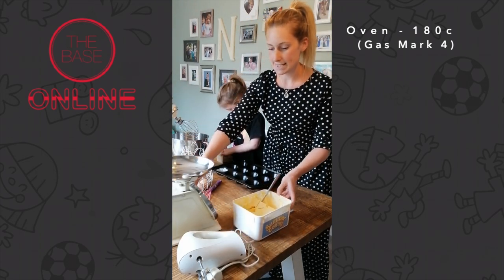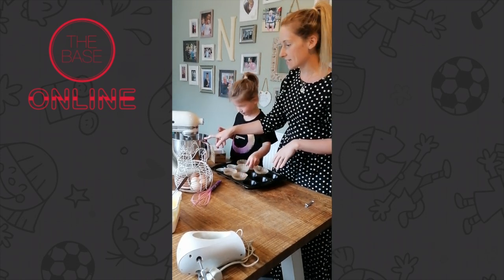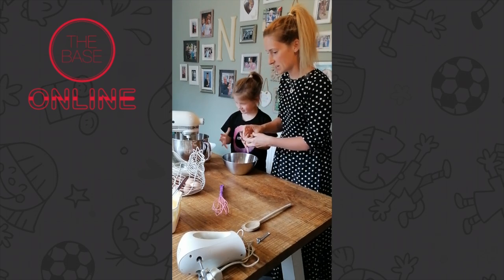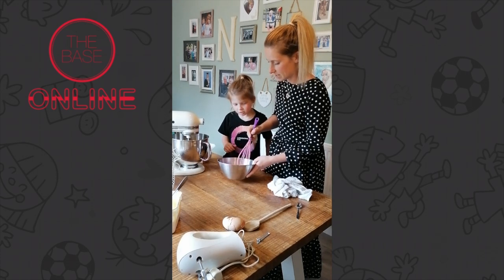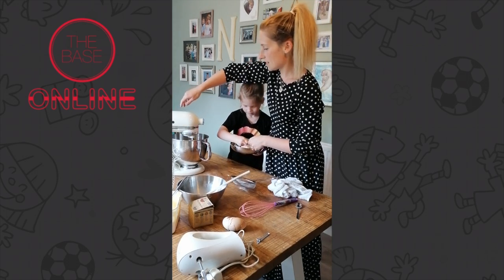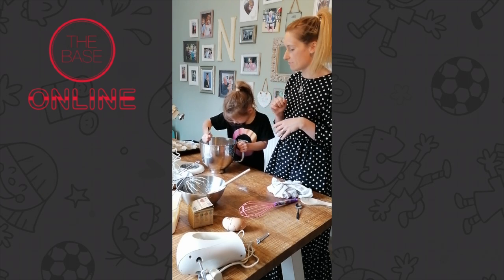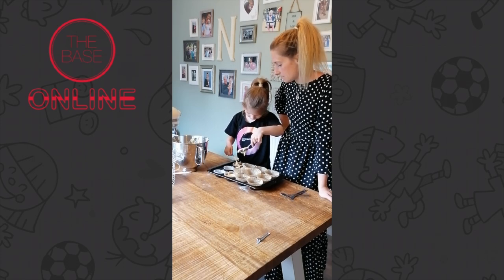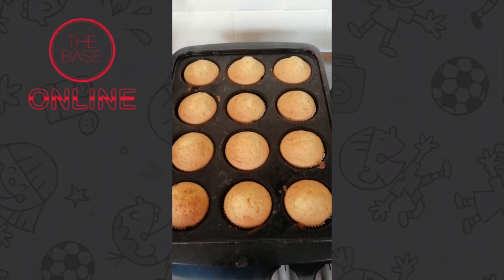THE BASE ONLINE // Baking Workshop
THE BASE ONLINE presents a BAKING WORKSHOP with Hannah & Penny.  Here's everything you need...
- 6oz/150g Butter
- 6oz/150g Caster Sugar
- 6oz/150g Self Raising Flour
- 3 Eggs
- Your choice of toping and/or filling
Icing Ideas: Melted chocolate, Whipped cream & fresh fruit, Lemon drizzle, butter icing...
Filling Ideas: Chocolate chips, Raisins, Food colouring...